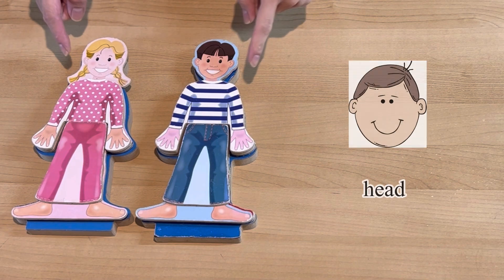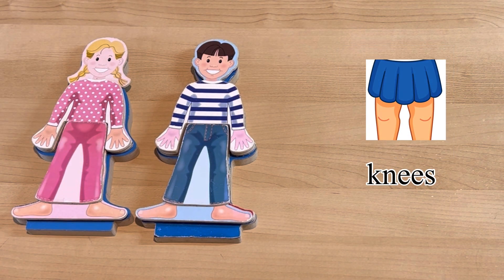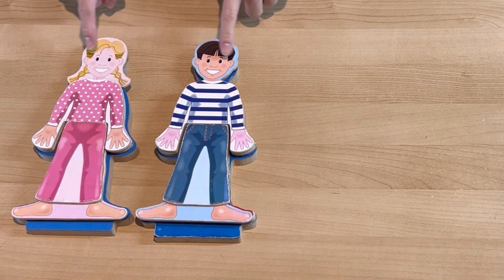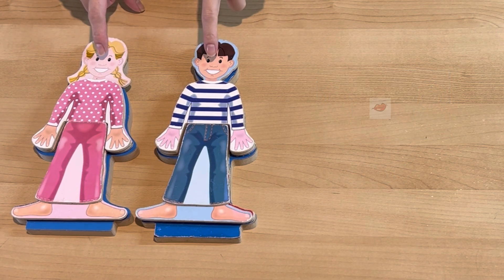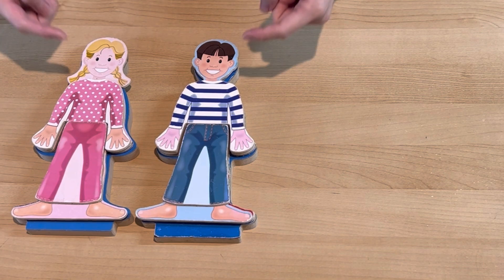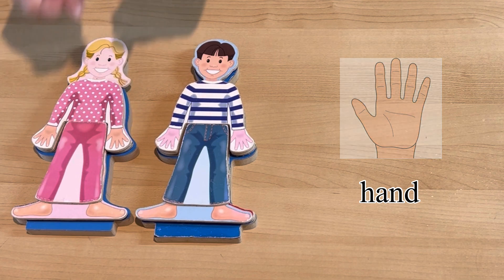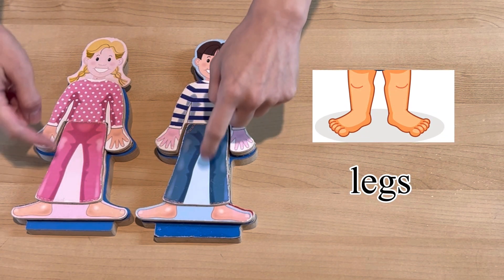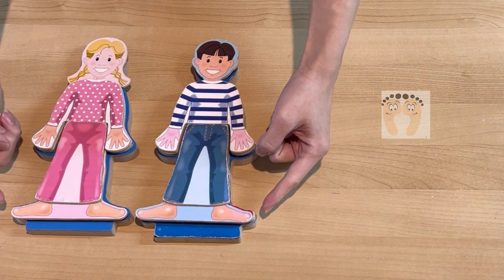Learn body parts and private parts safety for kids | kids educational video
In this video, we teach children about simple human anatomy, including public body parts, private body parts using REAL WORD and body organs & support.
We use age-appropriate toy to educate the children about private parts' safety and show them the difference between each gender, boy and girl.

Chapter:
0:00 - 0:20  video opening
0:21 - 2:15  public body parts and brief explanation about next chapter!
2:16 - 3:30  learn private parts & the safety rule (nothing graphic and no explicit things here but please skip if you're uncomfortable)
3:35 - 4:54  learn simple internal body anatomy, organs and skeletal system
4:55 - 5:28  sing "Head Shoulders Knees and Toes" nursery rhymes.

The aim of the video is for children to understand their body and know the safety in the early age.

Miss Ann & The Duck